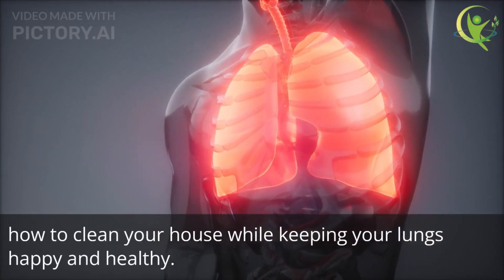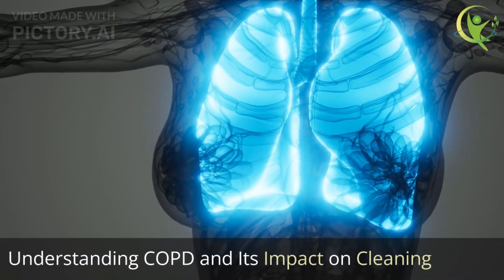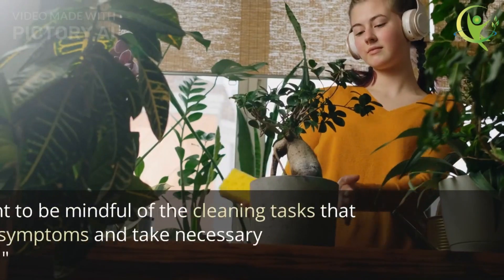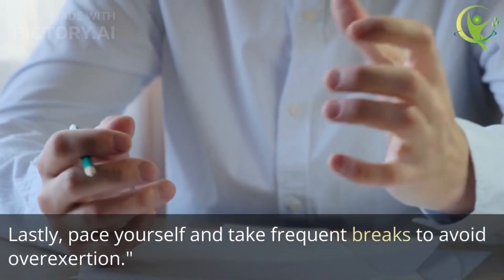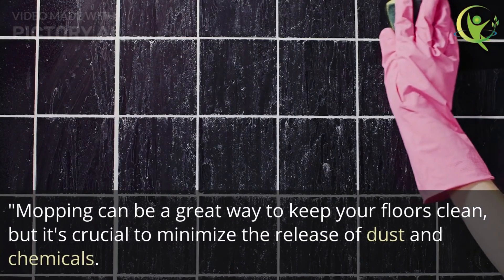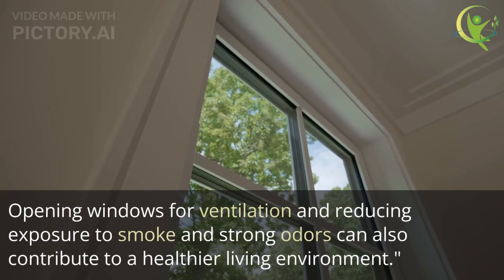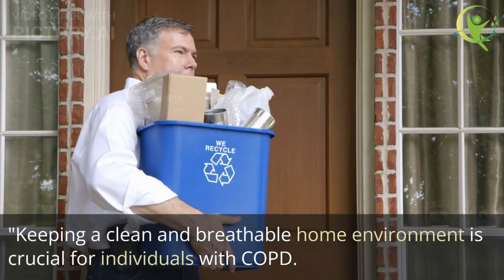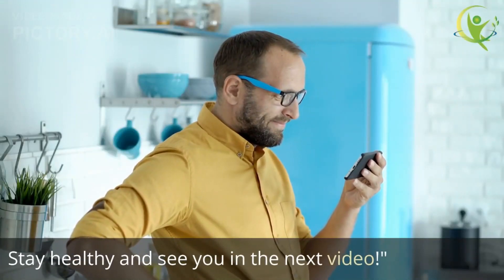How to Clean your House while you have lungs problem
In this video, we discuss an important topic for individuals living with COPD – how to clean your house while prioritizing lung health. Cleaning can be challenging for those with COPD, but with the right strategies and precautions, you can maintain a clean and breathable home environment. Join us as we explore cleaning tips, precautions, and techniques to minimize exposure to irritants and maintain indoor air quality. Learn how to dust, vacuum, mop, and improve air quality in a COPD-friendly way. Enlist help, delegate tasks, and discover non-toxic cleaning alternatives. Watch the video to create a clean and lung-friendly home.